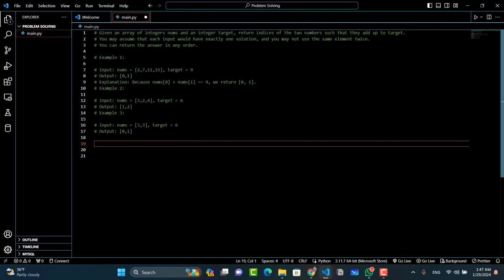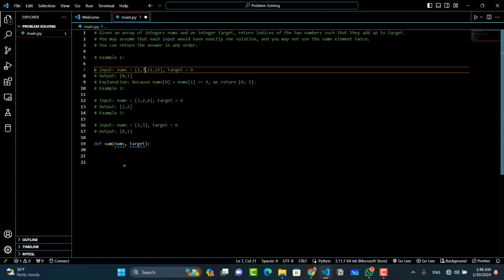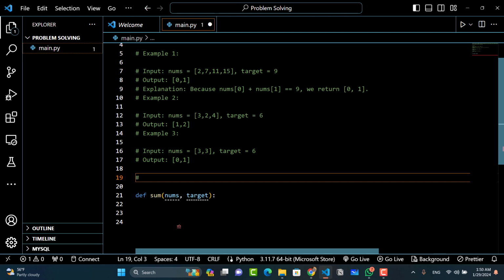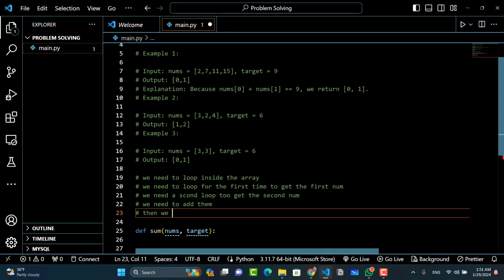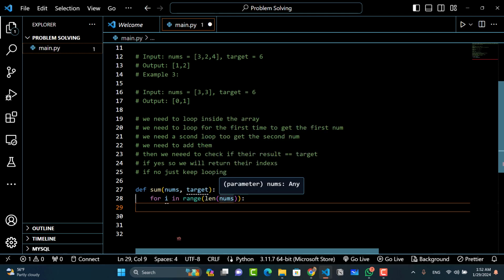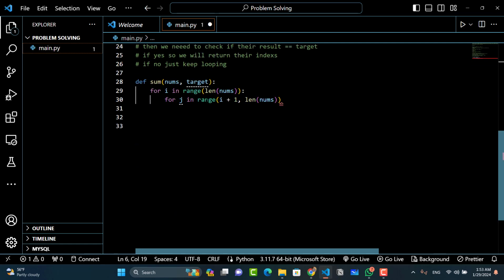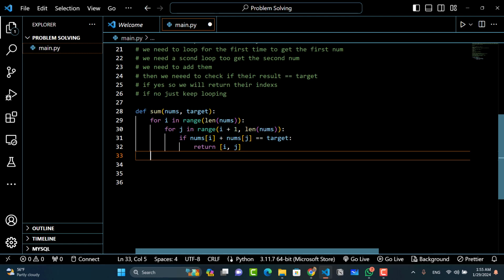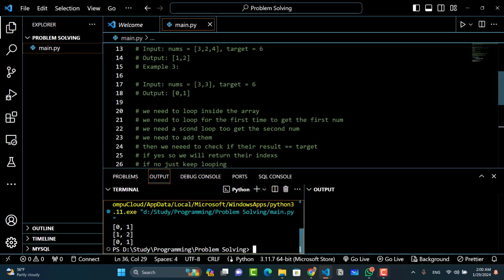Leetcode: 1. Two Sum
In my videos, I tackle challenges from LeetCode, solving them to share problem-solving approaches and foster mutual learning. Thank you for tuning in!